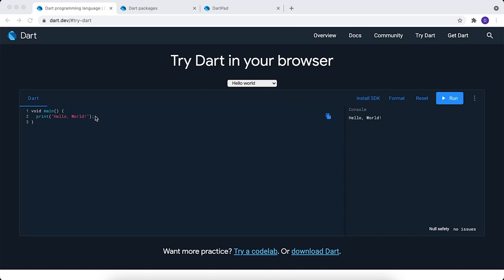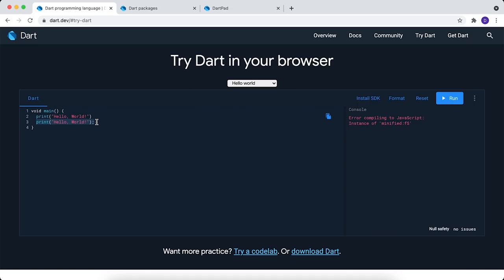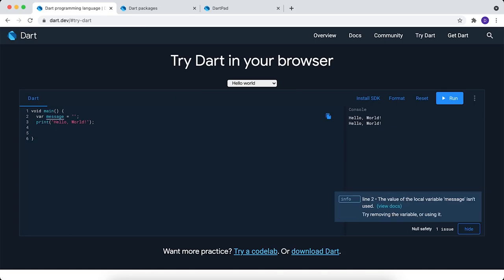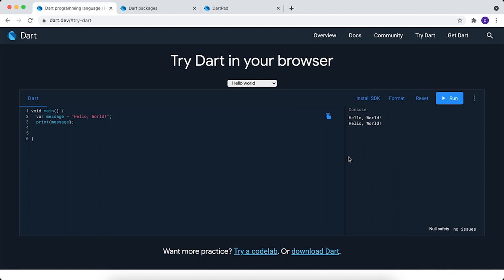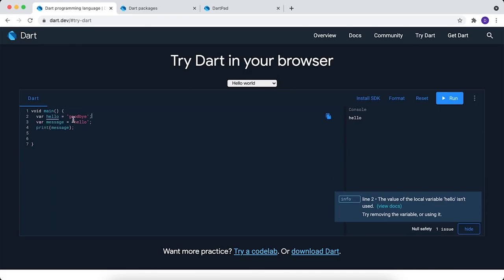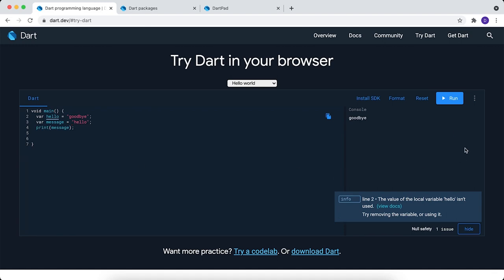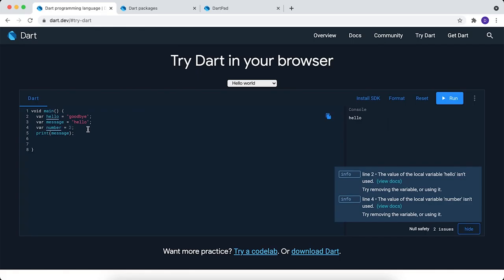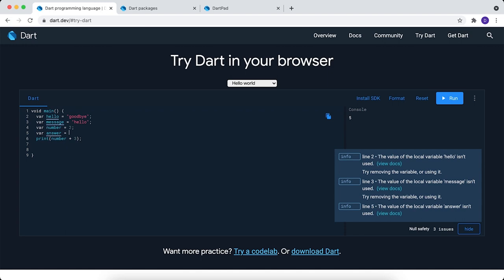Dart for Flutter 2: Expressions & Variables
Just like spoken language has sentences and paragraphs, Dart has expressions and code blocks. This video covers how
  Dart handles variables, data types, and expressions — including var, final, const, and how type inference works in
  practice.

  Part 2 of a beginner Dart series.

  Christopher Grant | Fractional CTO
  Originally recorded: 2020